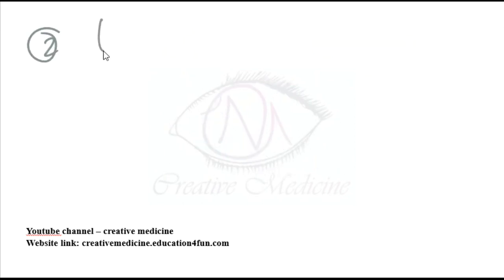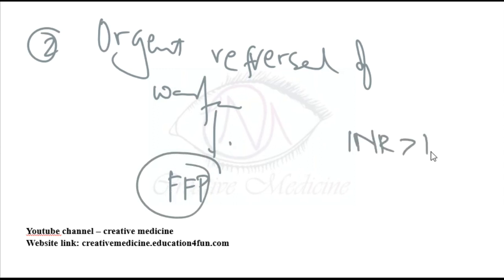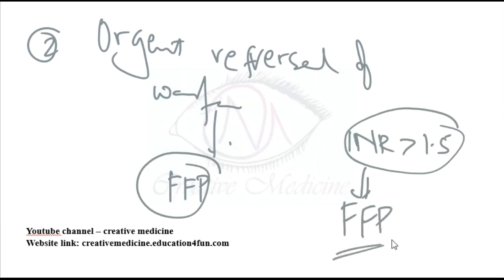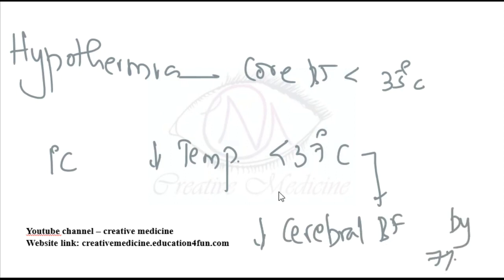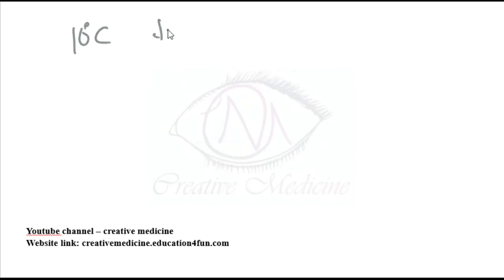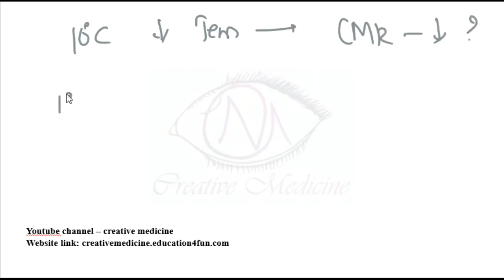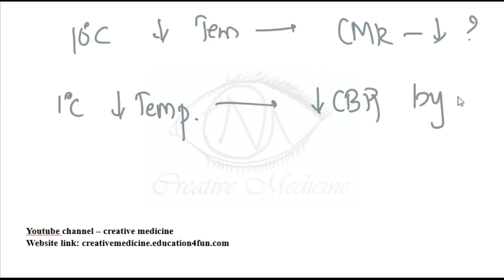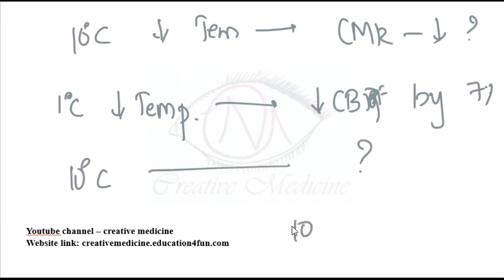Anesthesia || Previous Year Questions Part - 4 mp4